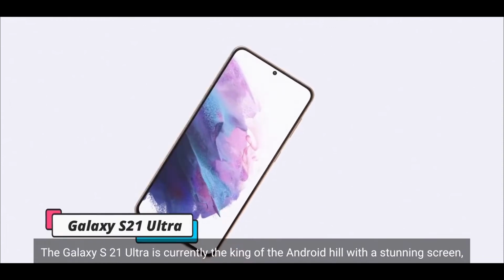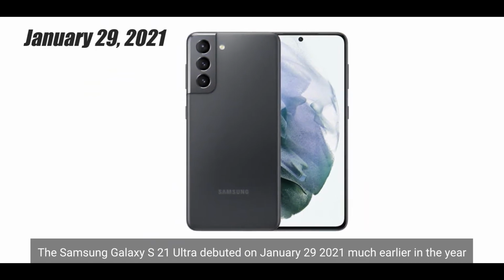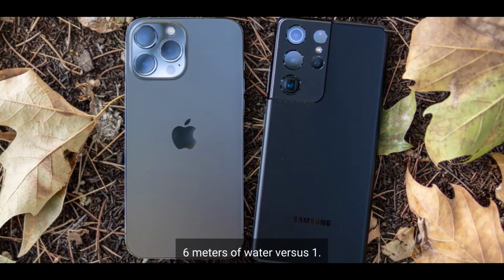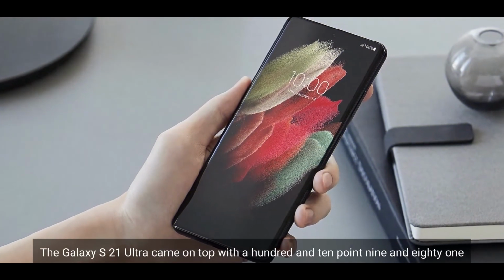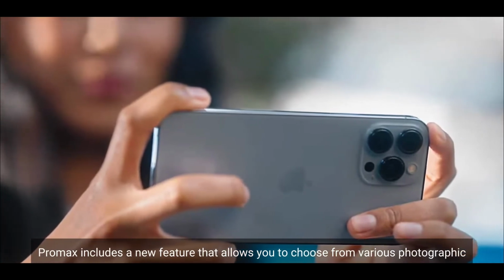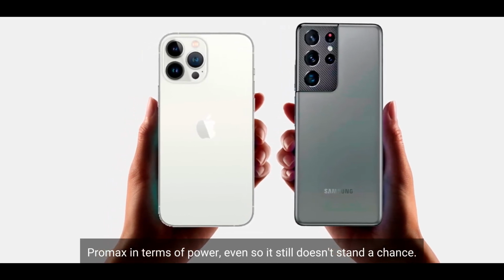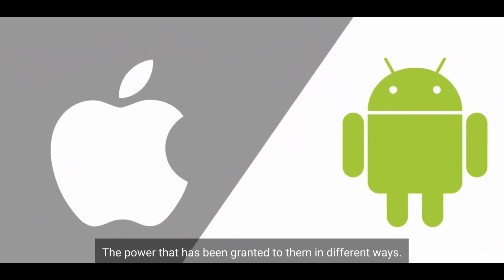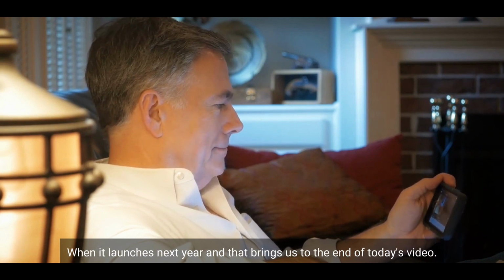iPhone 13 Pro Max vs Samsung Galaxy S21 Ultra Who wins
iPhone 13 Pro Max vs S21 Ultra 5G